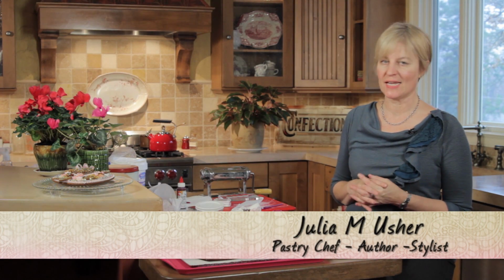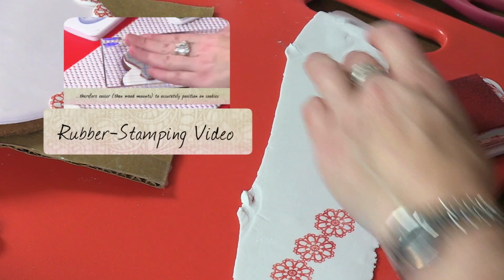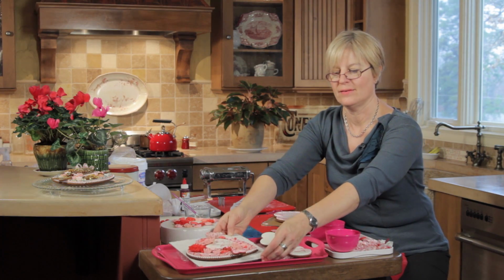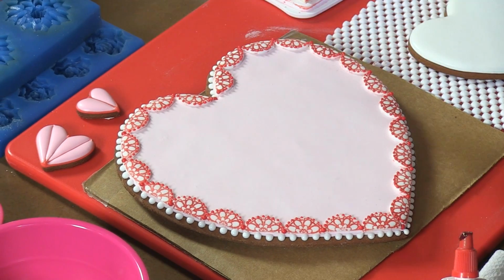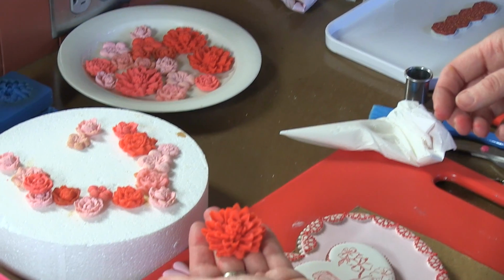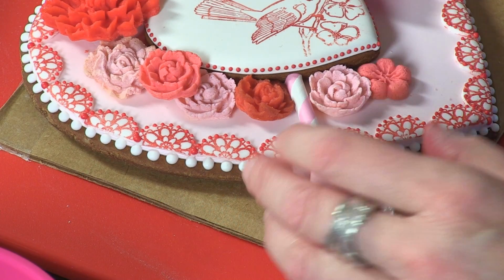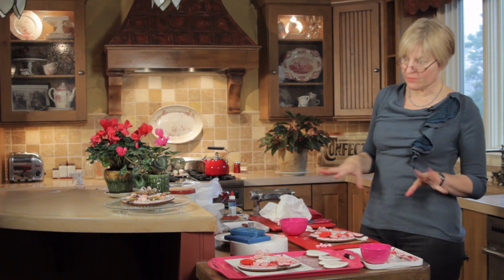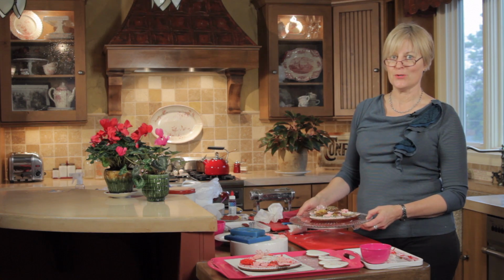How to Make Embossed Heart Cookies (A Valentine's Day Project)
So, what to do with all of those pretty embossed cookie flowers from my last video? Glad you asked!

In this video, I show how to use them, along with stamped fondant appliqués and wafer paper bows, to create one-of-a-kind cookie Valentines.

Don't miss out on my Club W promo. And Club W will send me a little money to help defray my video production costs (bless their hearts!). You must be over 21 to order.

Heart Cookie dimensions: 7- to 7 1/2-inch large heart, cut with custom template; 1- to 2-inch hearts for arrow and 2- to 3-inch hearts for center stamped piece (any heart cutters in these size ranges will do)
Heart Box templates (for the large heart, as well as additional pieces for my heart box project)
Wafer Paper source (Fancy Flours may no longer carry the pink gingham paper used in this video, but they have other great alternatives)
Silicone Mold sources: The rose, chrysanthemum (or dahlia!), and deep heart molds in this video can be found
Un-inked Stamp Pad source (not food grade)
Bird/Lace Stamp sources: Michaels or Hobby Lobby (not food grade), or Sweet Stampen (food grade;

A NOTE ON RUBBER STAMPS:
Not all stamps and ink pads are food grade. I always recommend using food-grade tools on any products intended for consumption. Currently, the best sources of food-grade stamps and ink pads are:
A flat, folded stack of paper towels can also substitute for an uninked ink pad.

NOTE: My DVD was discontinued on November 1, 2014. Select videos will be migrated to YouTube over time, but my app will remain the only place where you can still purchase/see all 15 videos in my original DVD series.